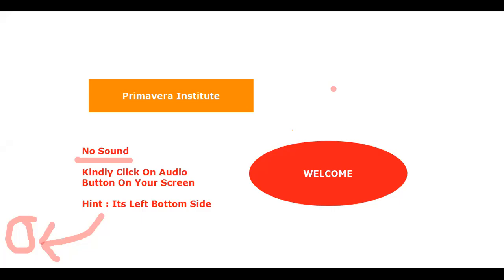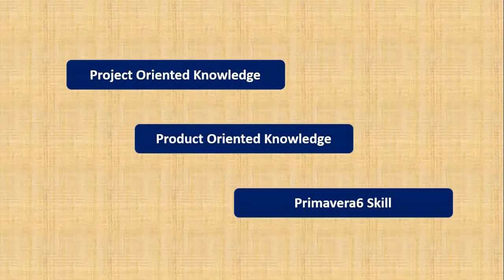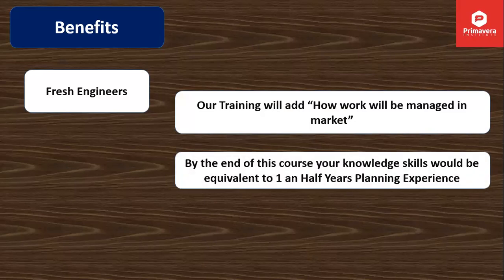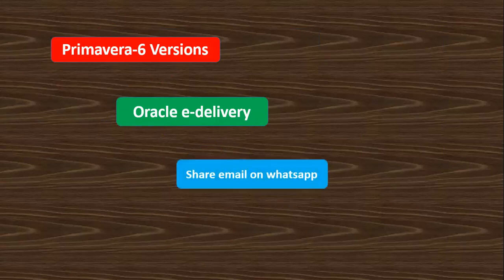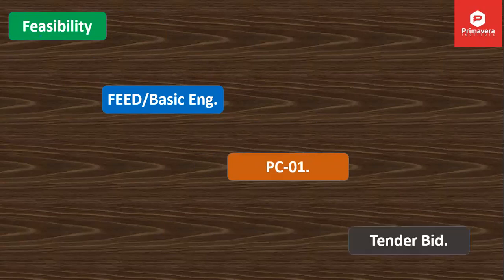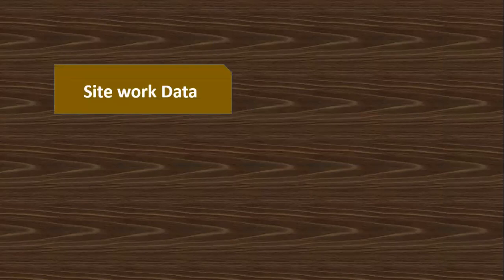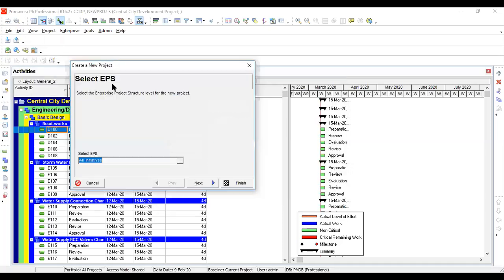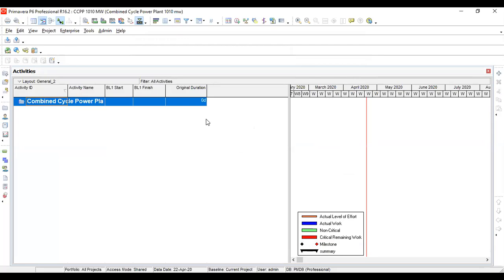Lecture#01 Project Planning in English